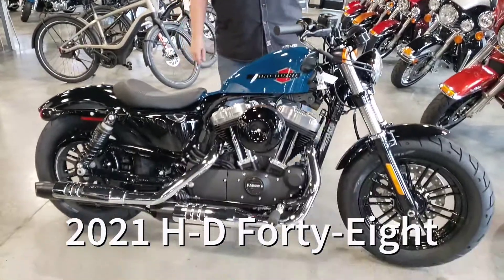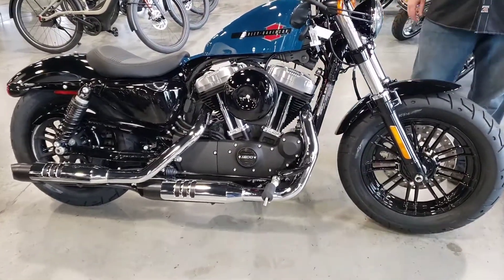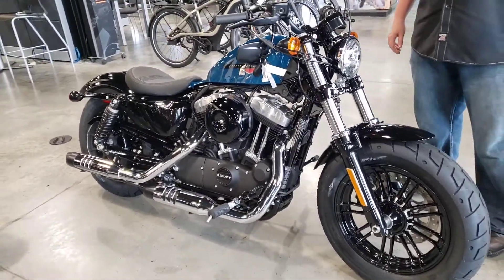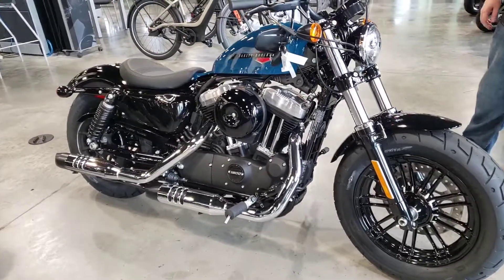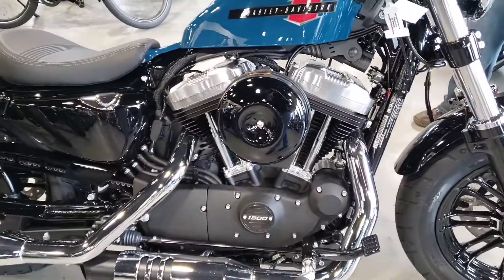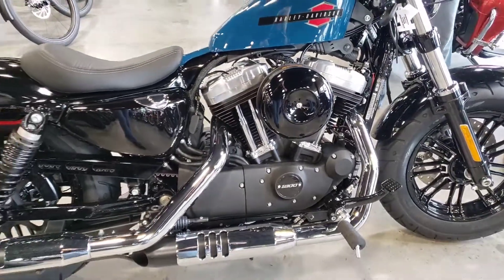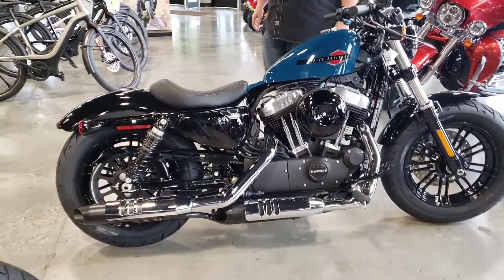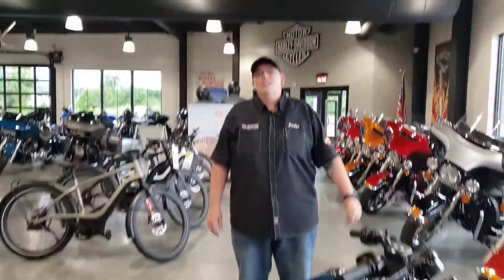Jordyn "Socket" 2021 Harley-Davidson Forty-Eight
Jordyn "Socket", Motorcycle Consultant at Keystone Harley-Davidson, Lehigh Valley's premier HD dealership, tells us about this 2021 XL 1200X Forty-Eight in Billiard Teal!